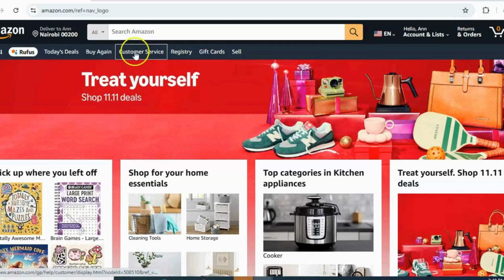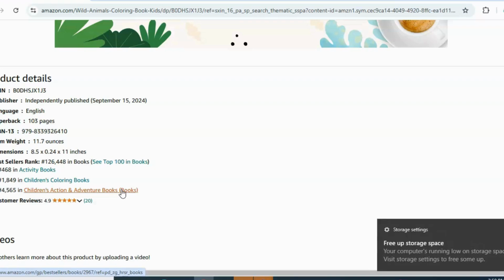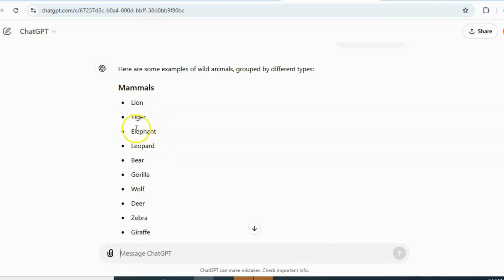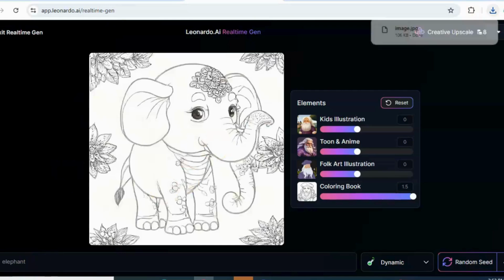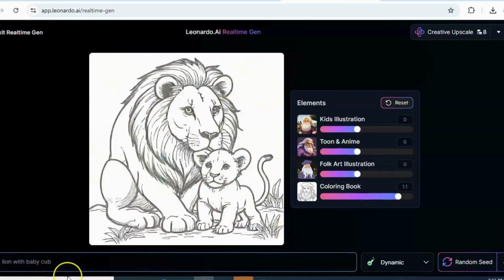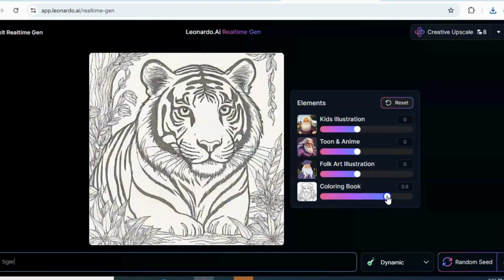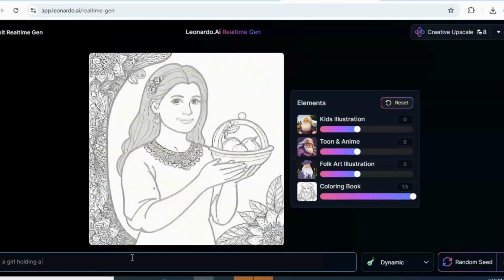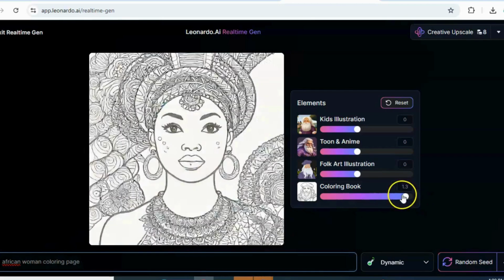Create a Personalized Coloring Book Using AI – 100% Free!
In this video, discover how to create your own custom coloring book using AI tools for free! Whether you’re an artist, a teacher, or someone looking to make a fun DIY project, this step-by-step guide will show you how to design beautiful, printable coloring pages without spending a dime. Learn about the best free AI platforms, how to generate unique designs, and tips for personalizing your creations. Perfect for kids, adults, or anyone who loves coloring!